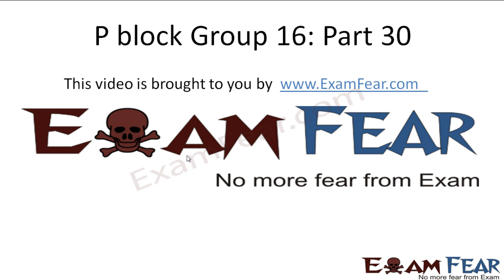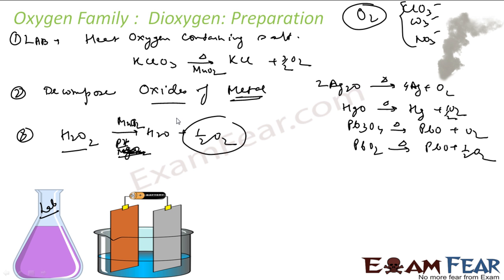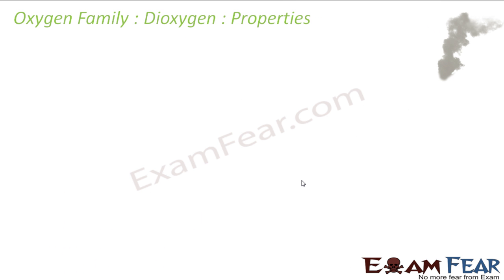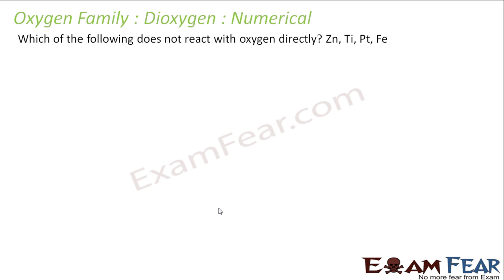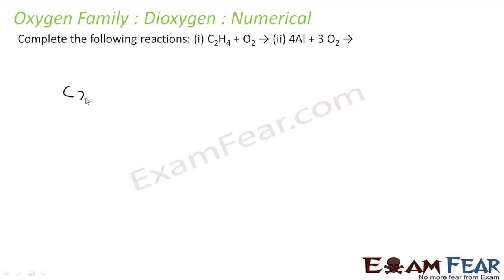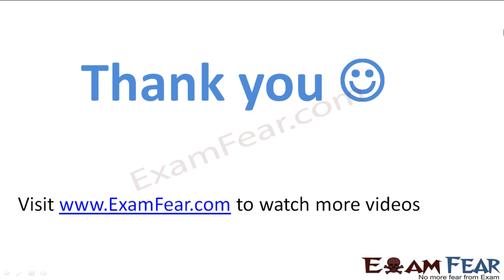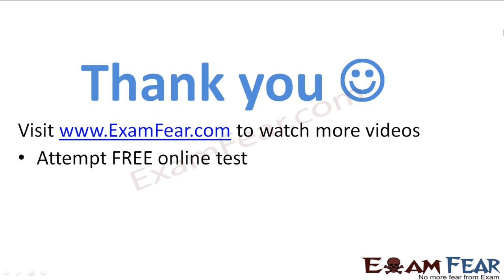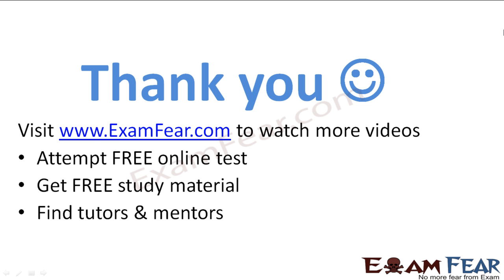Chemistry P Block part 30 (Dioxygen: preparation, Property & usage, numerical) CBSE class 12 XII